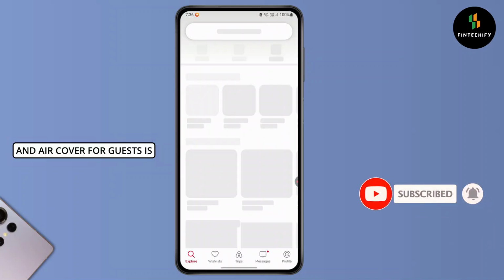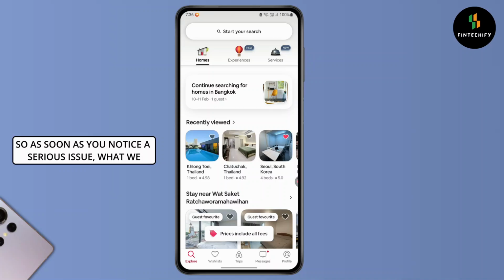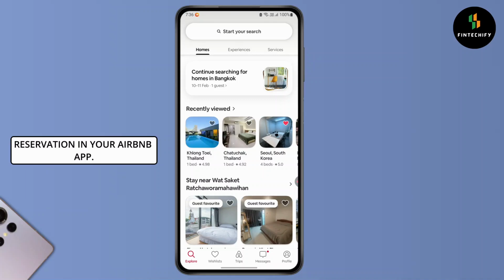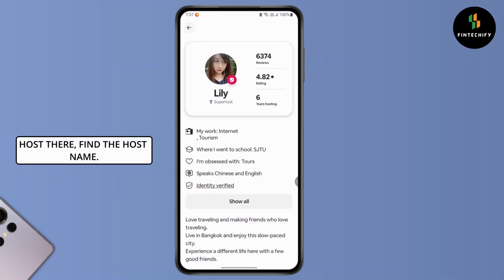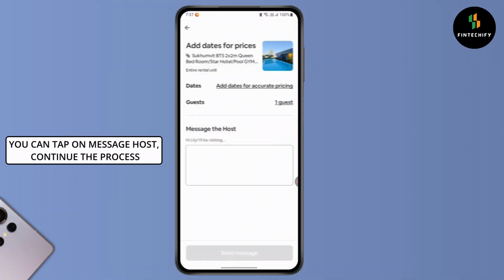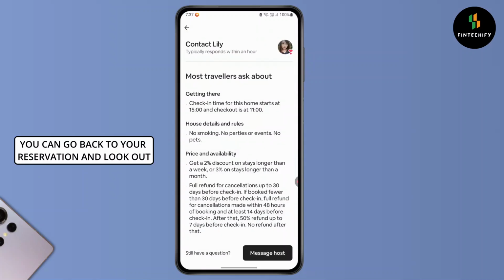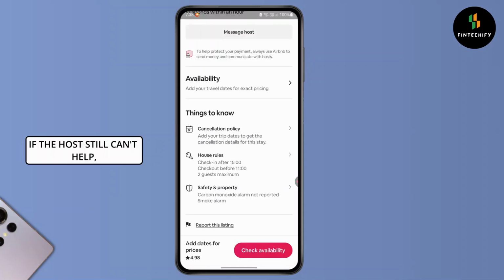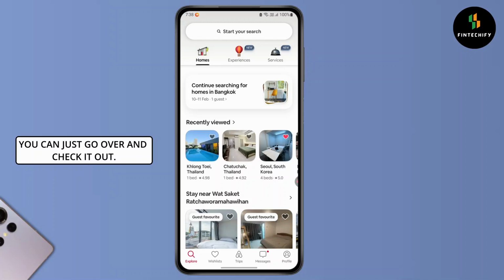How To Use AirCover For Guests On Airbnb For Serious Stay Issues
Welcome to our step-by-step guide on How To Use AirCover For Guests On Airbnb For Serious Stay Issues! If you’re staying on Airbnb and encounter problems like unsafe conditions, major cleanliness issues, or other serious stay concerns, this video is for you. We’ll show you how AirCover protects guests, how to report problems, and how to use Airbnb’s support tools to resolve issues quickly and securely. With these tips, you can stay confident knowing Airbnb’s guest protection is there when you need it most.
In this video, we will show:
How to use AirCover for guests on Airbnb
How to report serious stay issues on Airbnb
How AirCover protects guests during their stay
Steps to resolve Airbnb problems with AirCover
Tips for documenting issues to make claims easier
How to contact Airbnb support for urgent guest issues